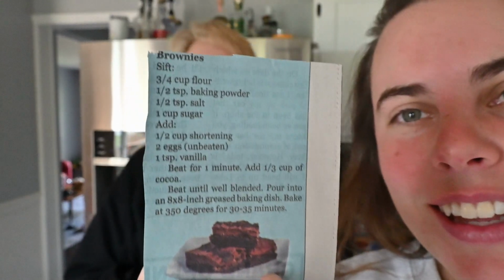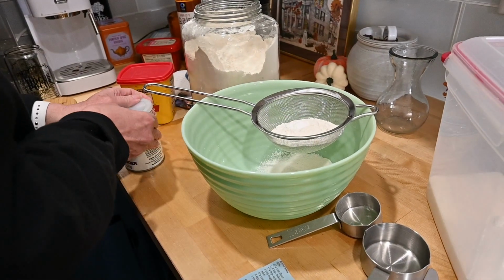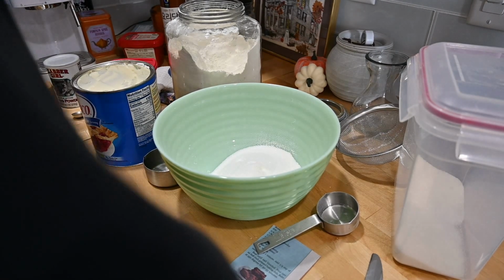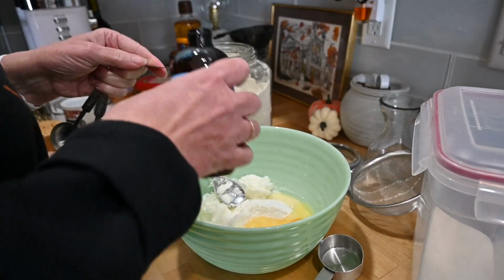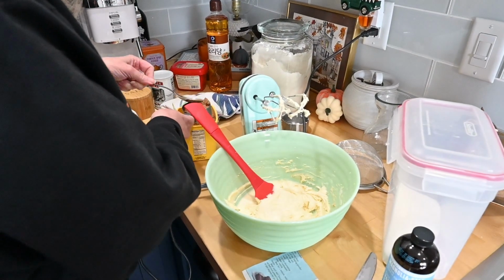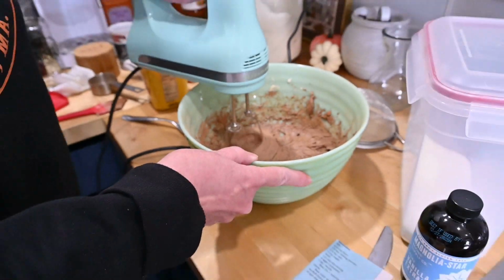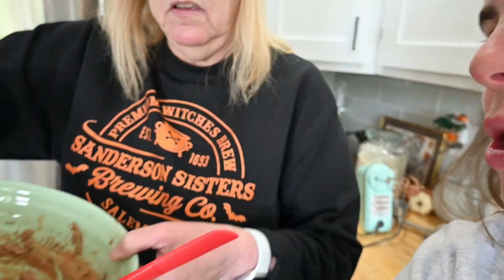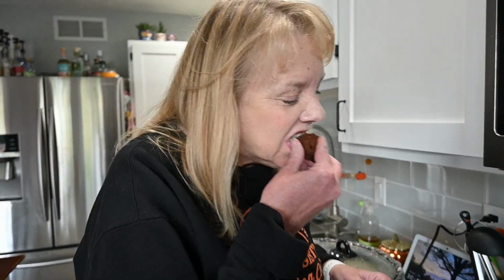Country Granny's 80 Year Old Brownie Recipe | Baking With My Mom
In this video, my mom comes to visit and we make brownies using an 80 year old country granny's recipe. This brownie recipe is easy and quick and requires minimal ingredients. This recipe was taken out of the Stone County Republican newspaper out of Stone County, Missouri.

Recipe
Sift:
3/4 cup flour
1/2 tsp baking powder
1/2 tsp salt
1 cup sugar
Add:
1/2 cup shortening
2 eggs (unbeaten)
1/2 tsp vanilla
Beat for 1 minute. Add 1/3 cup of cocoa.
Beat until well blended. Pour into an 8x8 inch greased baking dish. Bake at 350 degrees for 30-35 minutes.